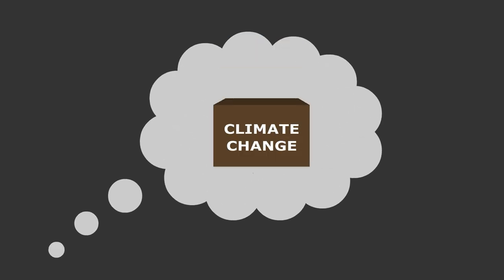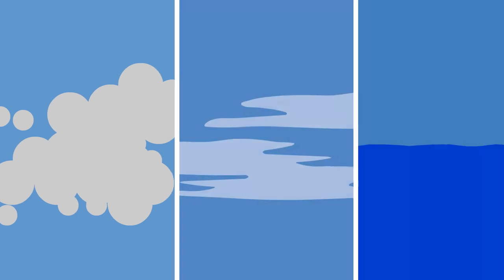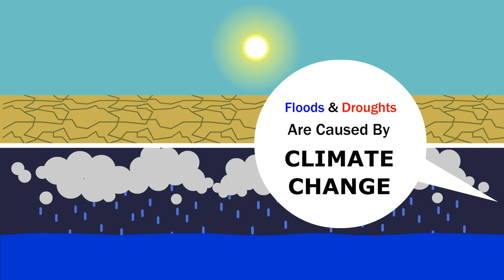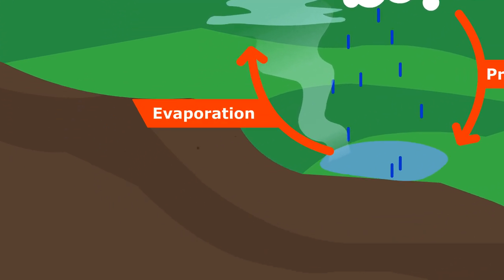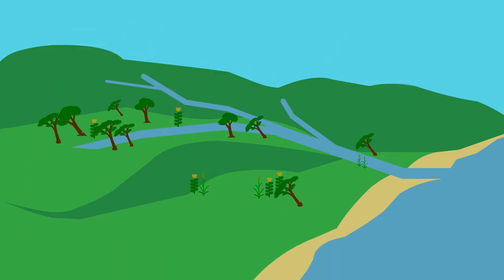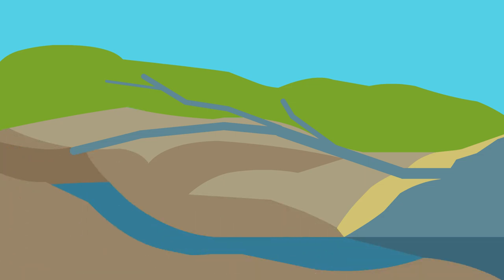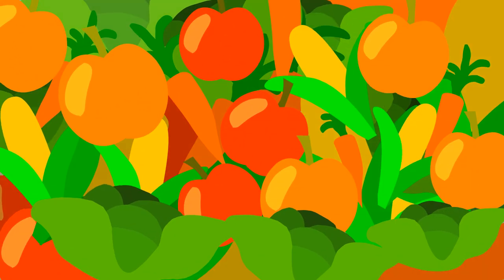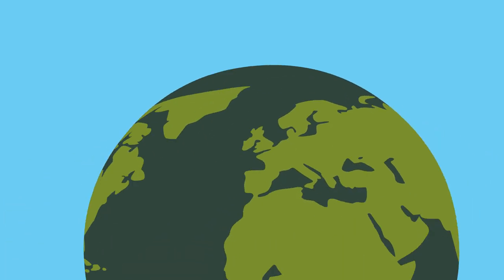Climate Change: The Water Paradigm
In this video, we explore why maintaining a healthy water cycle may be much more important for the health of the climate than people realize. In case you are wondering, I'm not suggesting that the greenhouse effect due to CO2 or methane is insignificant. But I do think that the importance of the water cycle has been grossly under-emphasized, and should occupy a more central position in environmental discourse.

Music: 'Comedy Quirky Documentary Pizzicato', from audiojungle.net. Used with a valid license.

Sources:
Water accounts of 60% of the greenhouse effect:
J.T. Kiehl and Kevin E. Trenberth, Earth's Annual Global Mean Energy Budget, 1997, page 203.

Deforestation disrupts the hydrological cycle:
M Kravčíket al., Water for the recovery of the climate–A new water paradigm, 2007, page 115.

On water-retention landscapes:
DM Revitt, JB Ellis, L Lund, Assessing the impact of swales on receiving water quality, 2018.